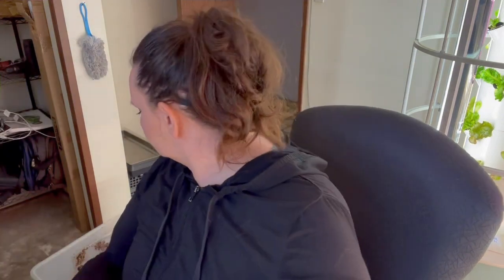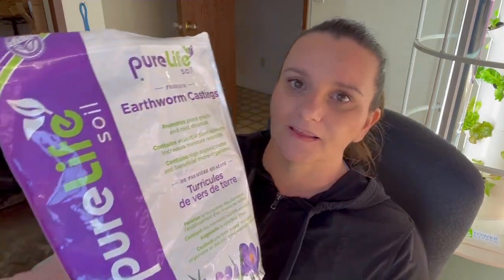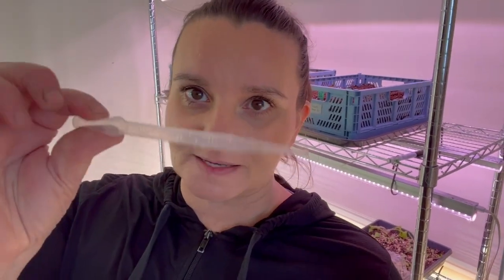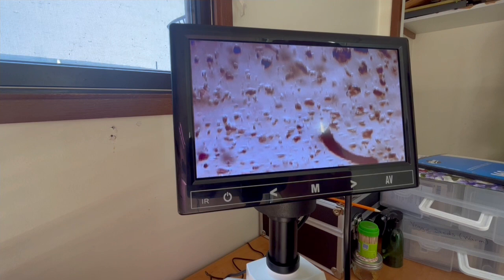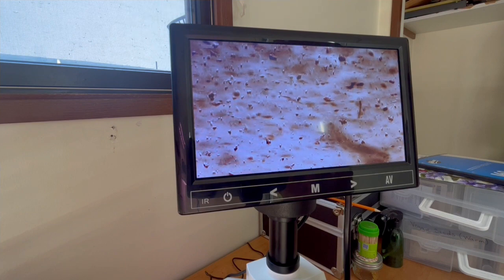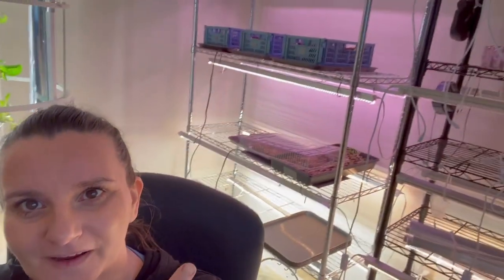Farm vlog. Growing lettuce, starting bulbs & seeds. Life under the microscope.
In this video we transplant the extra seedlings from the tower garden starts and pop them into soil. We also start lettuce and pac Choy seeds in soil to grow indoors. We start eucalyptus seeds in mini soil blocks, and start some tulip bulbs in crates to force into bloom under grow lights. We also take samples from worm castings and the aquarium to examine what microorganisms are present under the microscope.